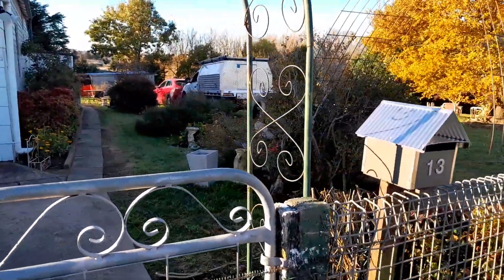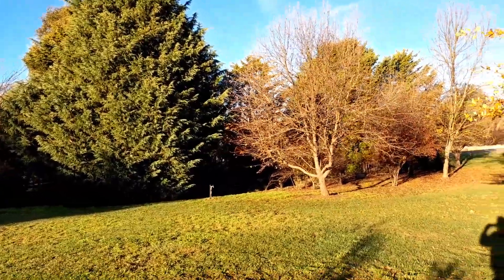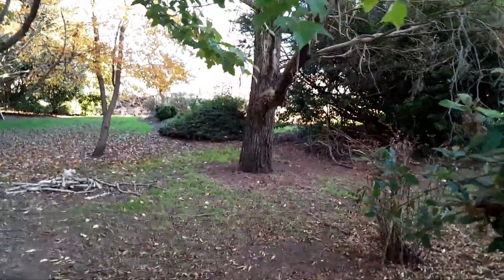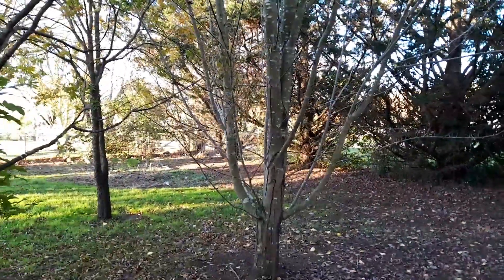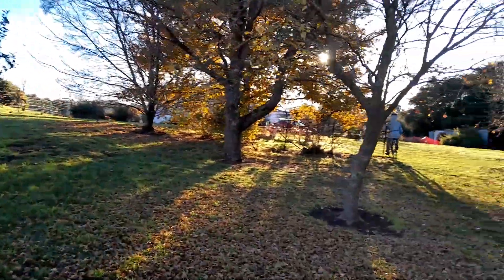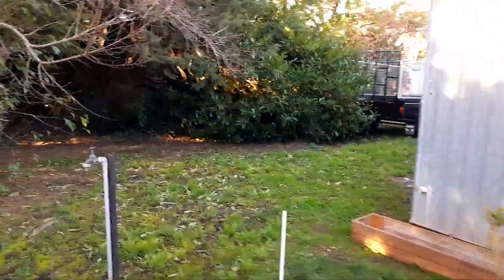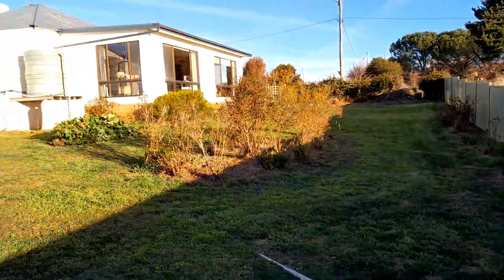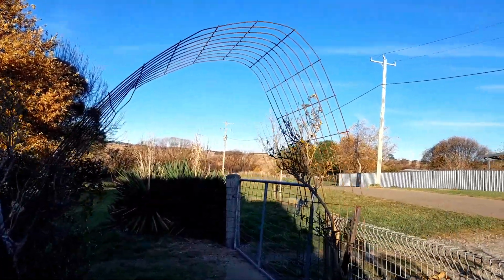Taralga, An Introduction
Welcome to Taralga
(Apologies for the jerky video)
Our latest and last project !
We are planning a full renovation of this old cottage and gardens. When we found it for sale it did not tick all the boxes but we liked the village and proximity to family and other necessities.
On first look we thought it was tiny and run down but once inside it is surprisingly big with 9 foot ceilings and great sized rooms, the clincher is the 40 square meter room on the western side with great views.
We have plans to extend the kitchen, bathroom and laundry and knock down a wall or two to make an open plan living area !
I will hopefully do more videos as we progress.
More Soon !
Taralga from the air.